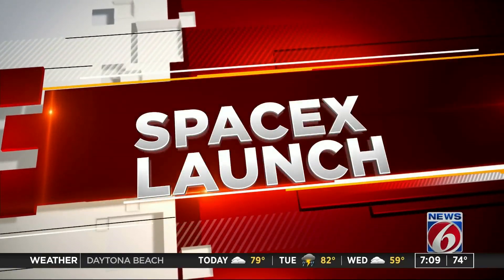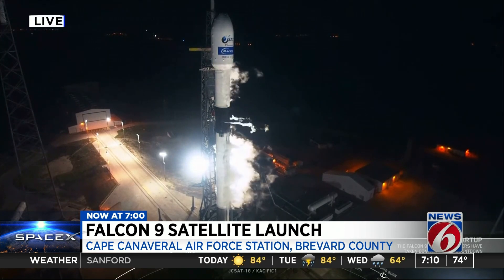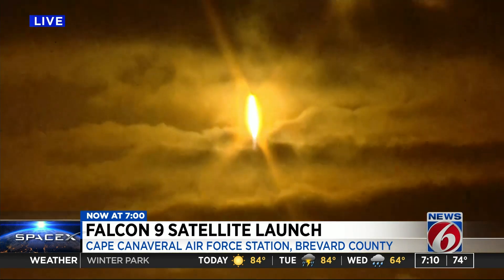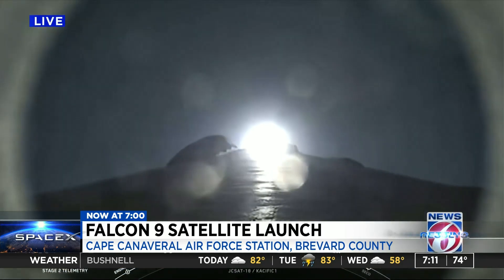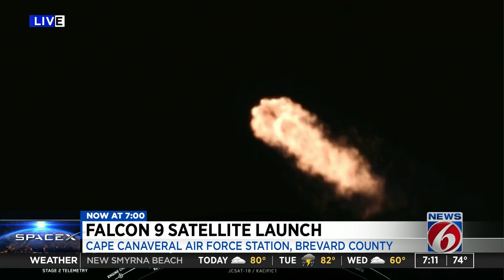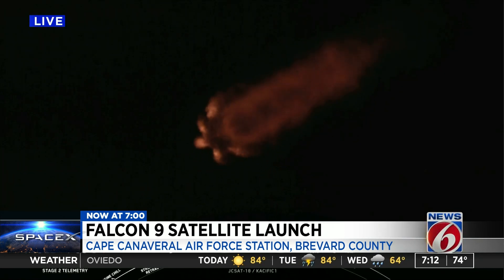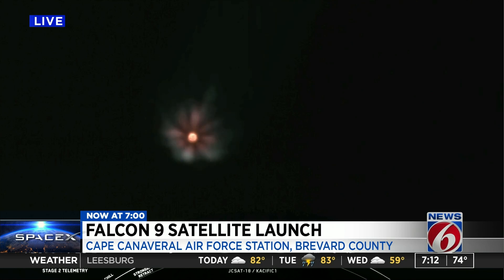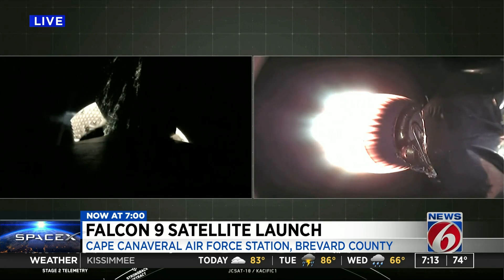Falcon 9 rocket carrying satellite launches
SpaceX successfully launched a Falcon 9 rocket carrying a communications satellite Monday evening.